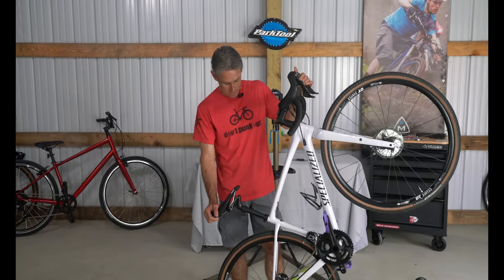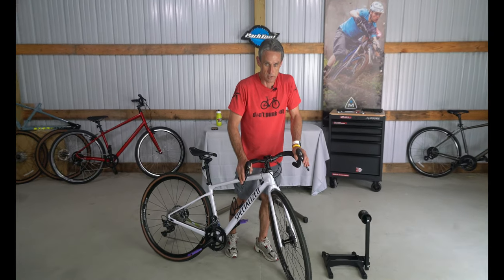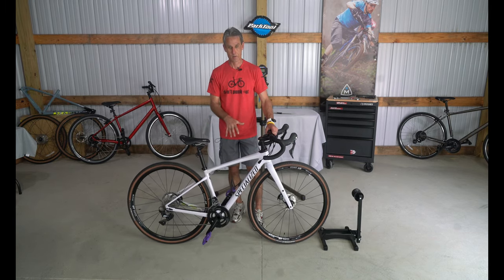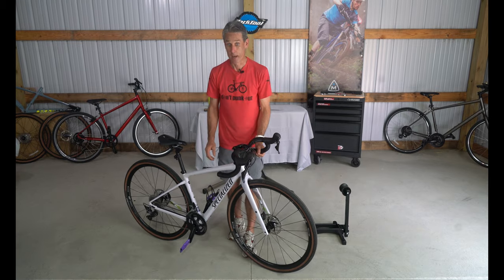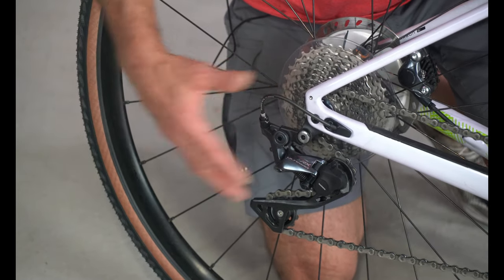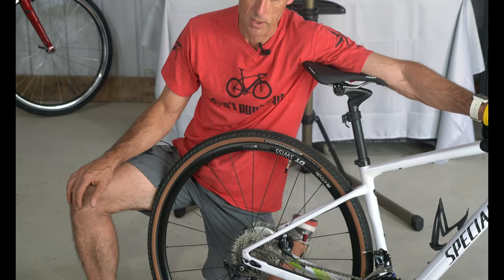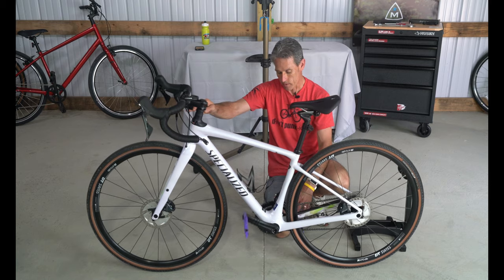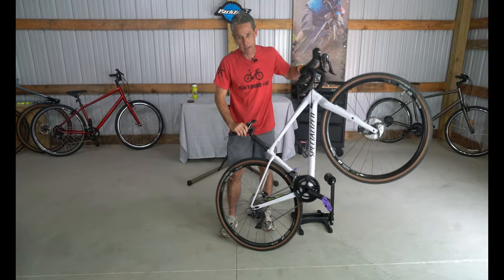2020 Specialized Diverge Comp - $3750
2020 Specialized Diverge Comp is great for dirt or roads, Future Shock to help absorb bumps, Shimano's Ultegra 11-speed group with clutched rear derailleur, hydraulic disc brakes, Specialized FACT 9r carbon Frame, DT R470 Disc wheels, Praxis Zayante crankset, 38mm Pathfinder Pro tires, and a Power Comp saddle.  Weight as reviewed  21 Pounds.